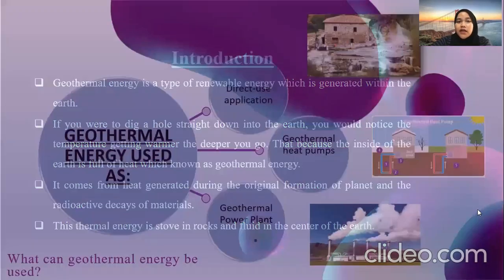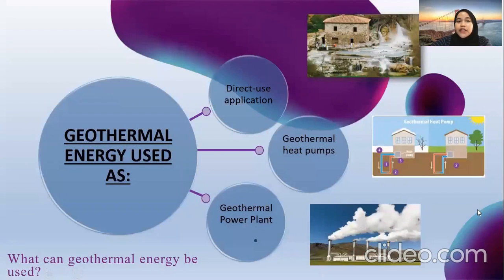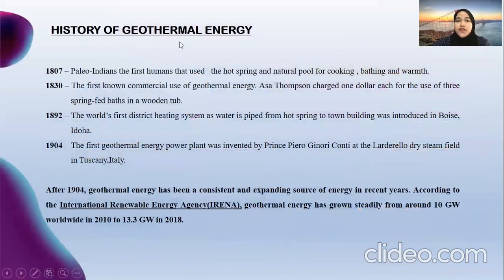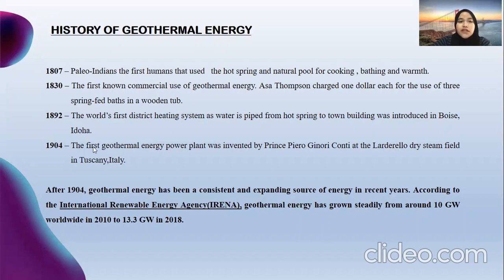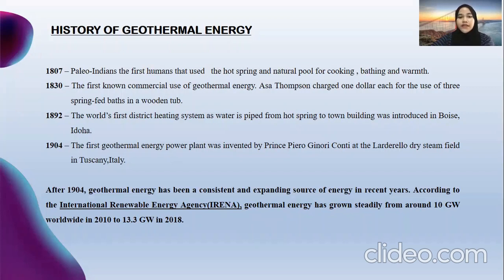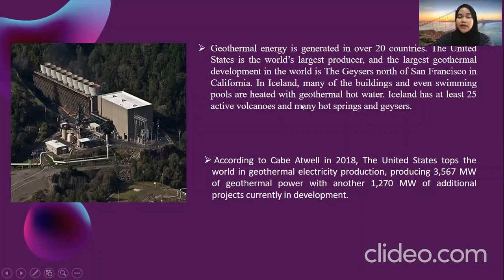MA19067: Geothermal Energy